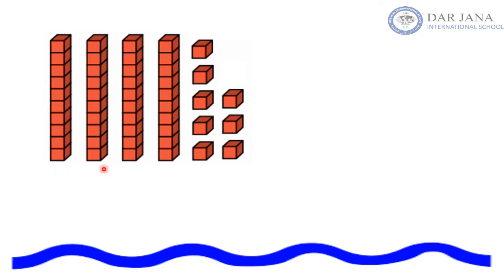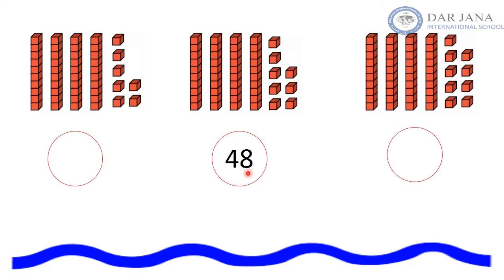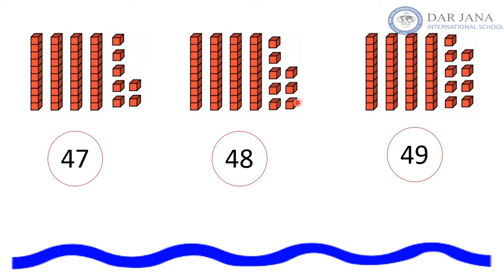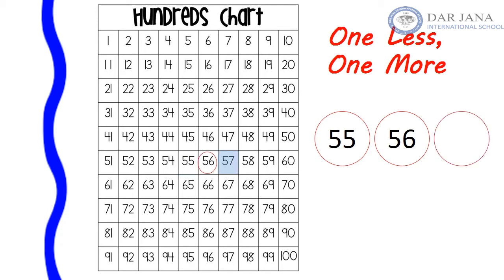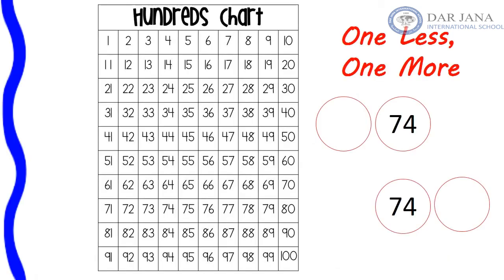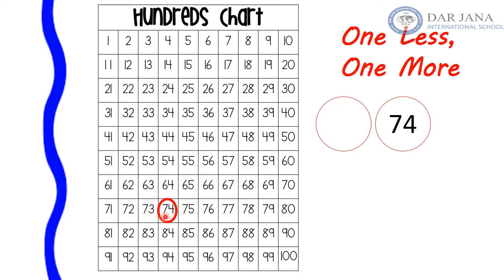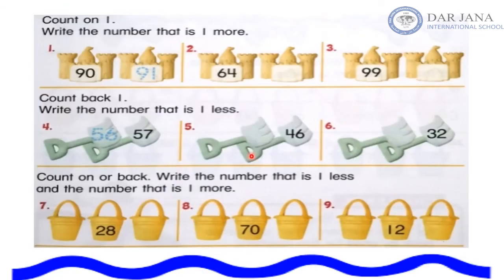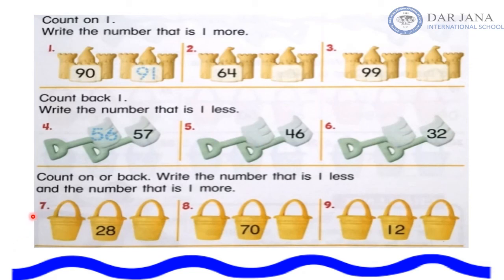2841 WEEK5 LECTURES MATH KG2 ONE LESS ONE MORE